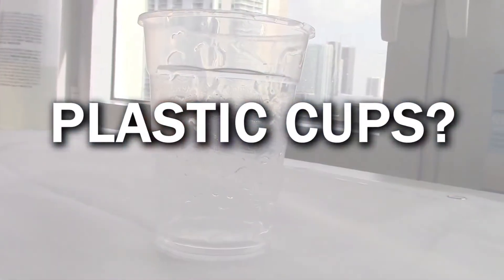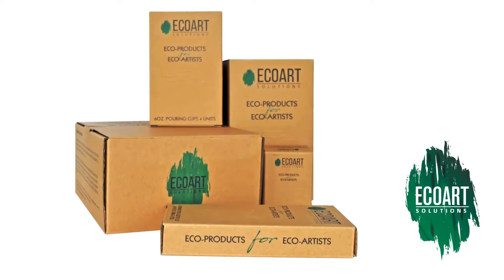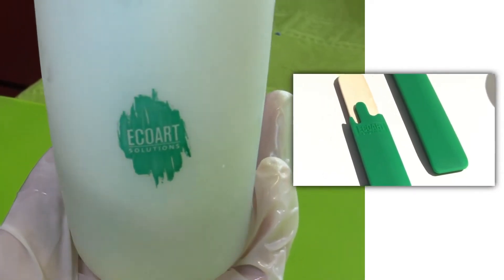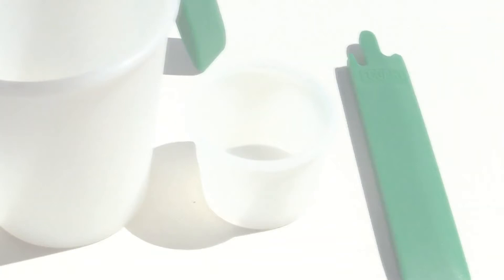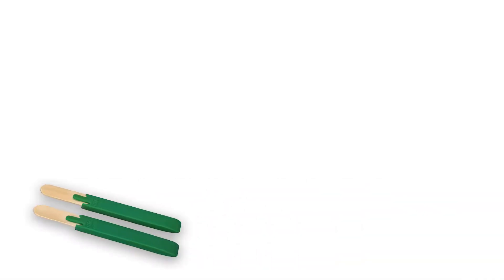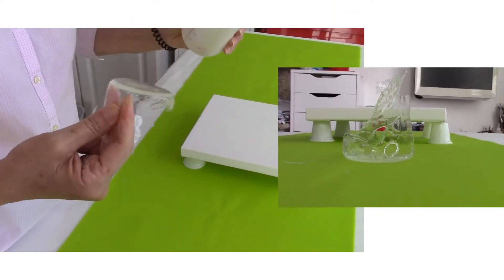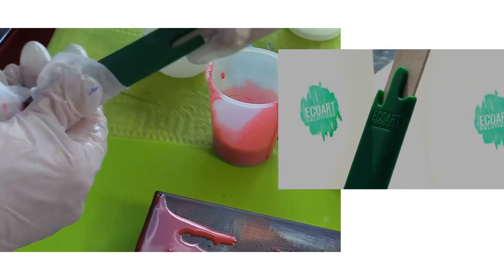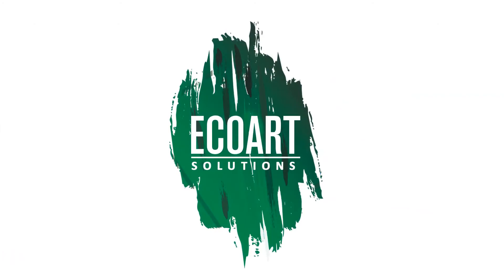Resin Molds | Mixing Set | ECOART | Eco-Products for Eco-Artists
We are ECOART Solutions and we help our environment by promoting the use of re-usable pouring cups, mixing sets, and a wide variety of resin molds for beginner and seasoned resin artists.

ECOART SOLUTIONS is positioned to offer innovative design manufacturing solutions that help reduce pollution and costs. Made with the finest materials created by the earth and meticulously manufactured, every ECOART SOLUTIONS tool will provide a lifetime of use.

👉 Tray Silicone Mold

👉 Mixing Set